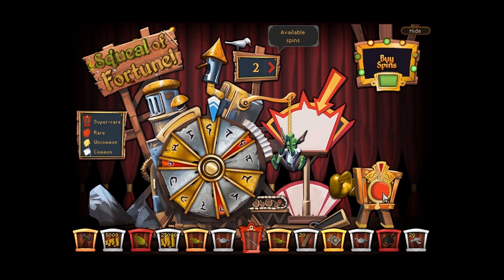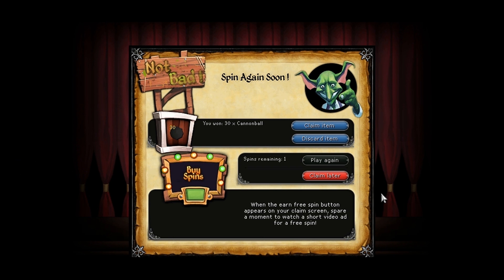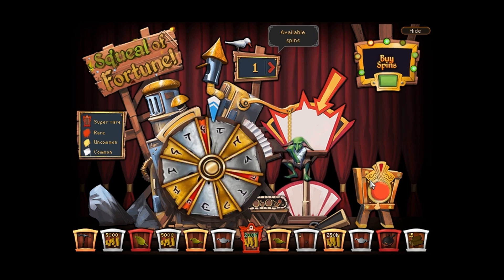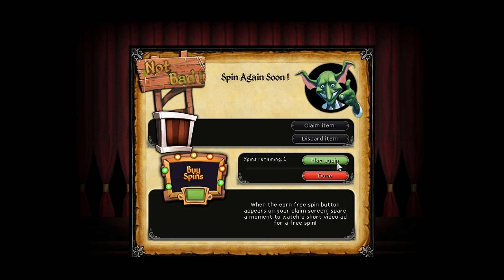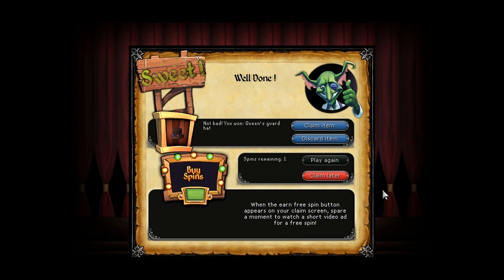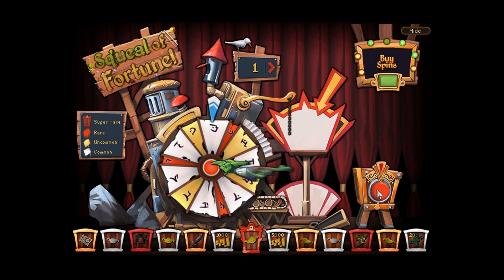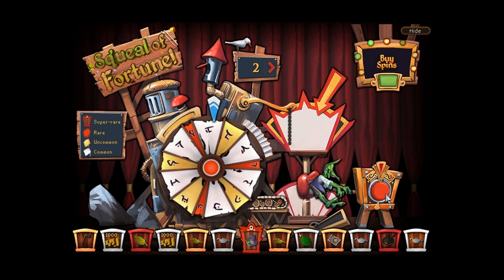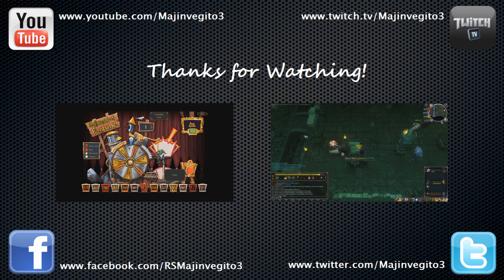Daily Squeal Deals! Week #10: Jun 23 - Jun 29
I'll be recording my Squeal of Fortune spins daily and posting them every Friday/Saturday in most cases for you all to see. These spins consist of the 2 free daily spins + any spins gained through skilling, questing, or other D&D activities. I will not buy spins, so all spins included in this series are given through the previously mentioned methods. Hope you enjoy!

Over the course of the summer, 2 new costumes are available on the SoF. Wish me luck in getting them! For the first few clips this week, "Grab the Gold!" is active, giving the Squeal a slightly modified look as well as 5x the normal cash values. They also permanently added a "super ultra-rare" grand prize of 200M gp.

• SwiftIRC